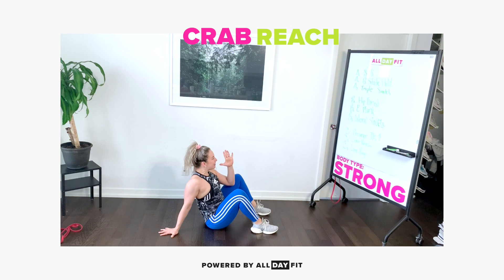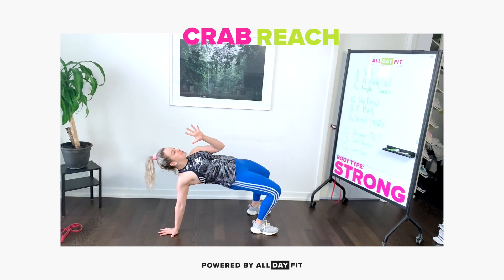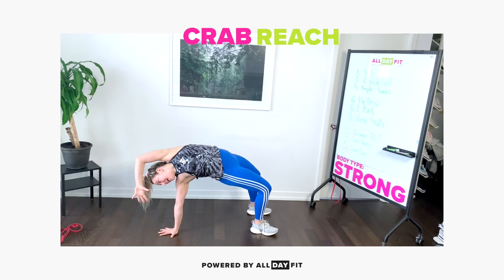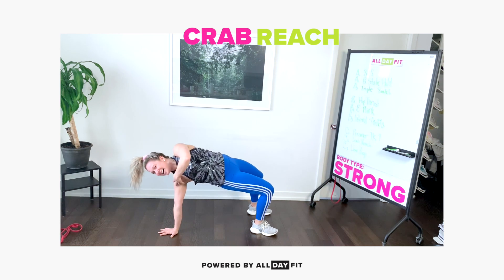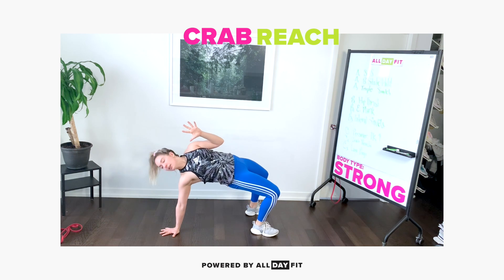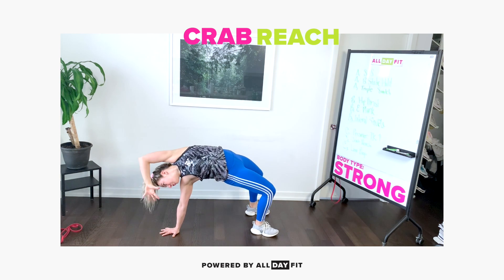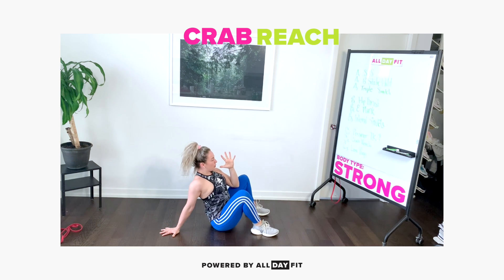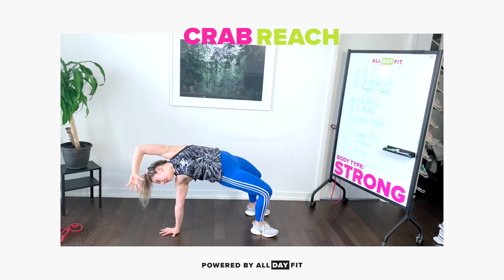Crab Reach | All Day Fit